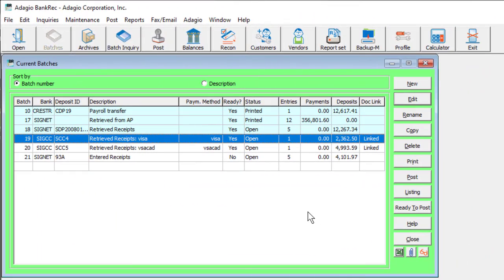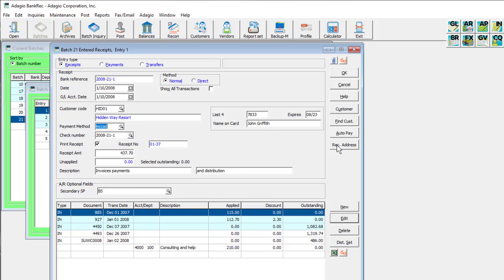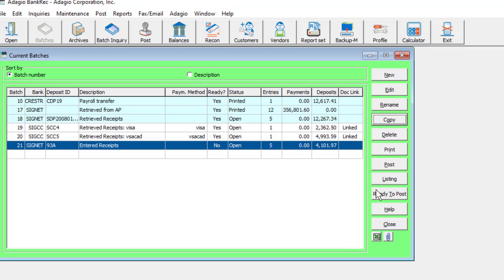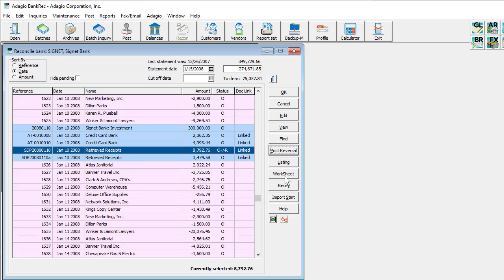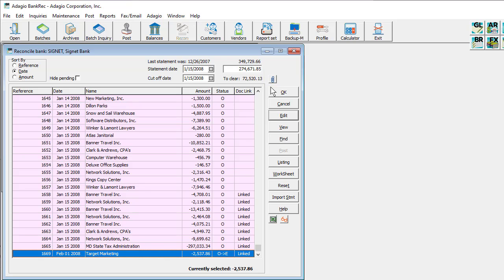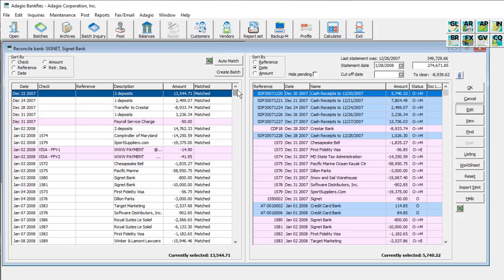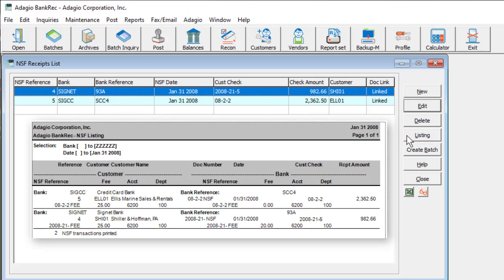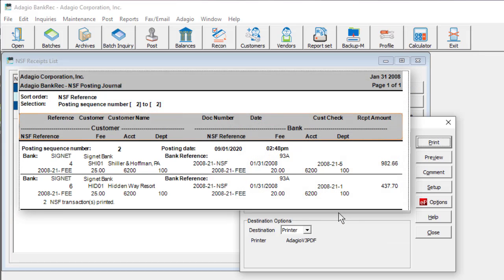What's new in Adagio BankRec 9.3A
This upgrade for BankRec 9.3A has many new features and enhancements to make BankRec easier to use.